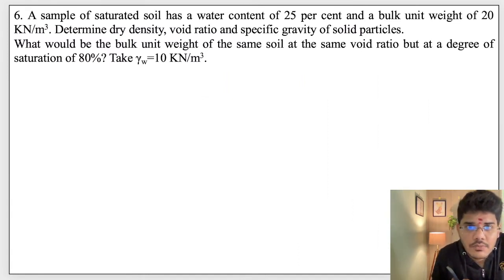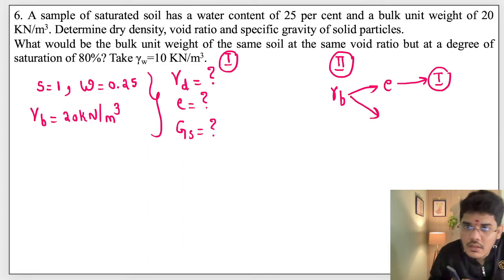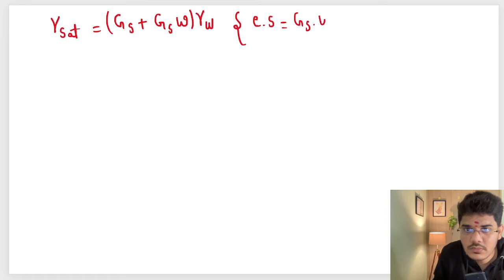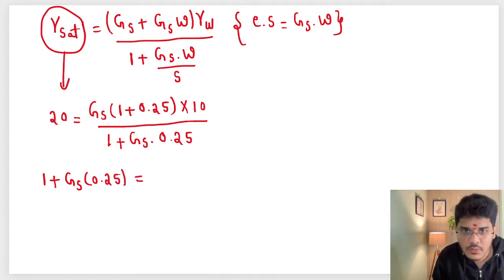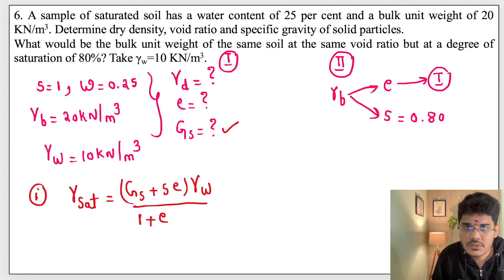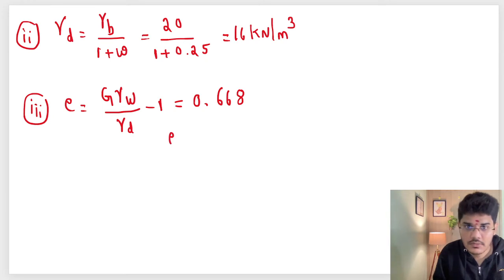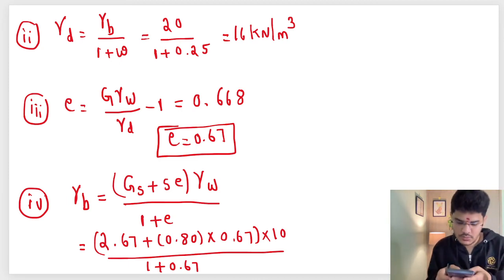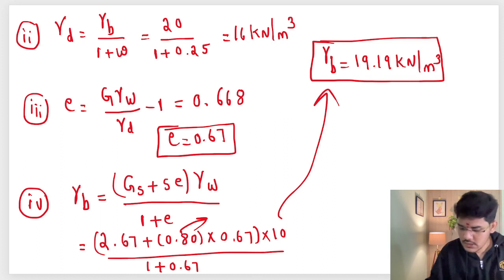Target GATE ESE | Geotechnical Engineering | PRACTISE Questions on soil water relationships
16.Soil water relationships –formula 1